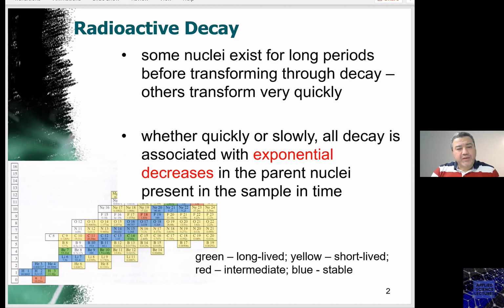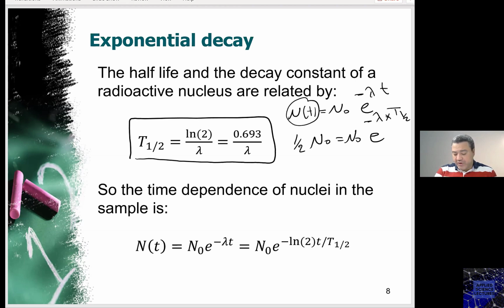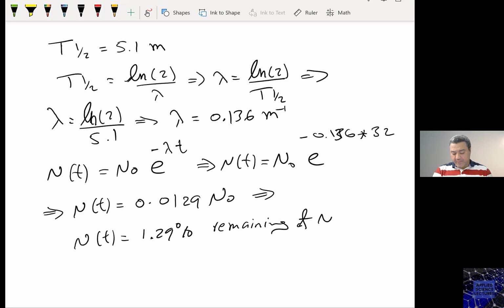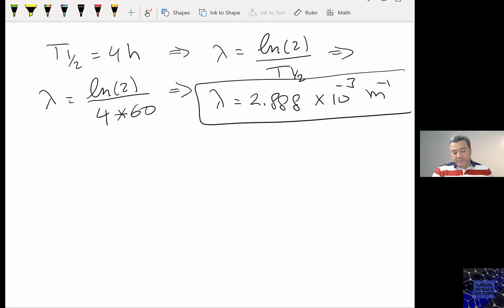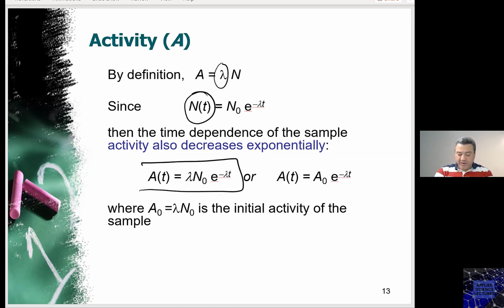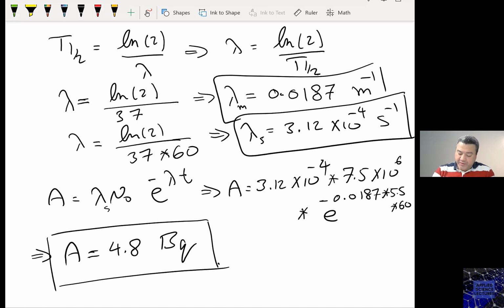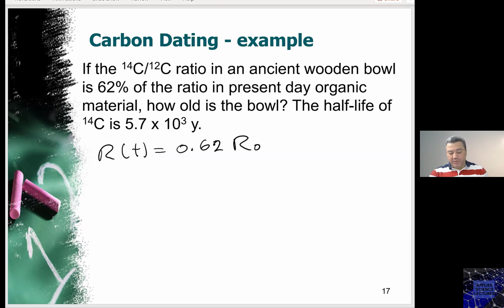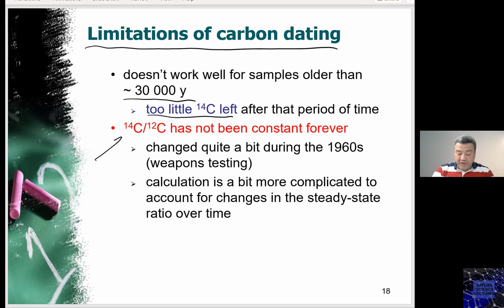Ionizing Radiation: Characteristics of Radioactive and Carbon Dating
Ionizing Radiation:
* Characteristics of radioactive decay
  - Decay constant
  - Half life
  - Activity
* Carbon dating